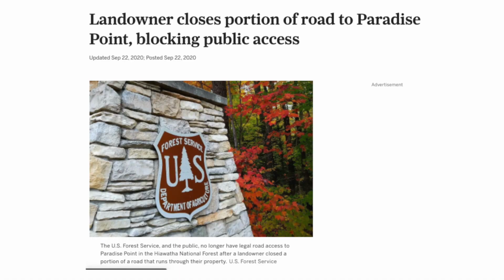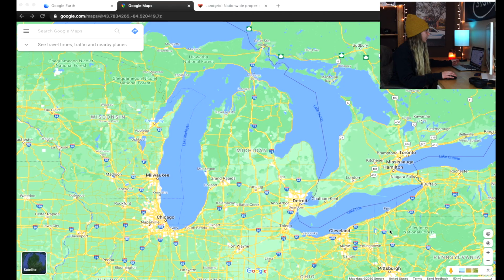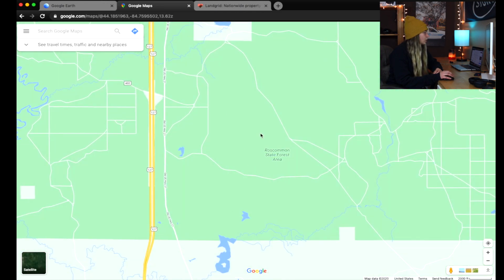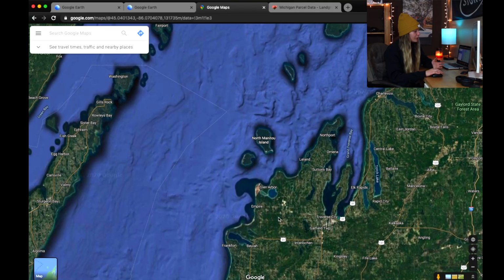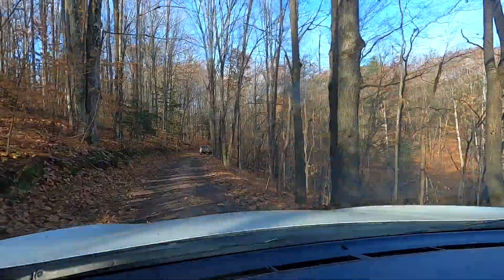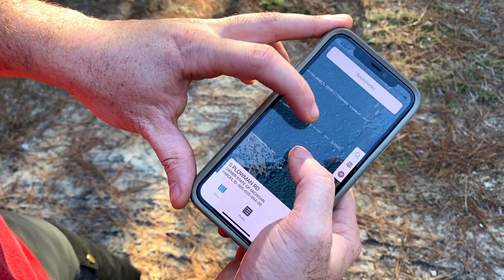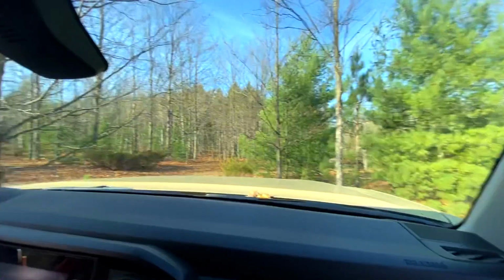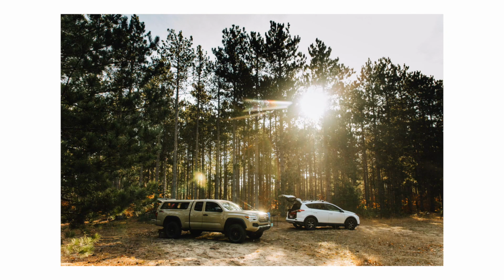How to find FREE CAMPING In National Forests & Public Land in Michigan | Dispersed Car Camping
In this video I explain how to find free camping spots In National Forests & Public State Land in Michigan while dispersed camping! I show you the apps I use to scope out the spots beforehand and check land ownership, and then we go out and show you guys the BTS of finding a spot to camp for the night!

A lot of you might not know what dispersed camping is, but in Michigan we have a ton of National forest and state forest land that is free to camp in! Have you guys ever camped for free before?

🦟SUV Window Tent For Bugs/Rain
🔥Winnerwell Portable Firepit
⚡️Car Jump Starter Box
💡Magnetic Lights
🔋Power Inverter
🔦Headlamp: h
✨String Lights
🥾My Hiking Boots
🥰My Favorite Blanket
💨USB Mini Fan

📱Main Vlogging Camera
📷Main Photo Camera
🎒My Favorite Camera Bag
💾External SSD Drives
💾Lacie 4 TB External Hard Drive

I use all of the above services/products, so they are real, genuine recommendations. They are affiliate links which means I get paid a small amount (at no cost to you) if you sign up / buy with those links and this helps support me as a creator directly so thank you!

Felicia Fullwood is a Michigan photographer that shares behind the scenes videos on her car camping and photography adventures in Michigan and beyond.